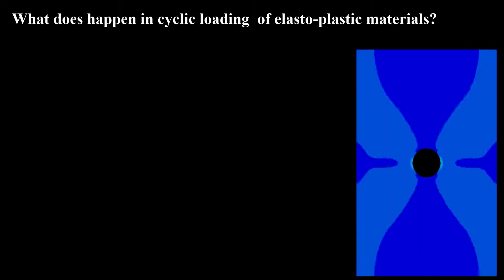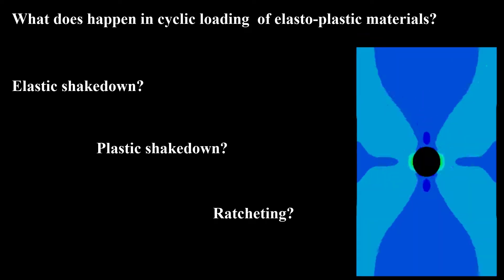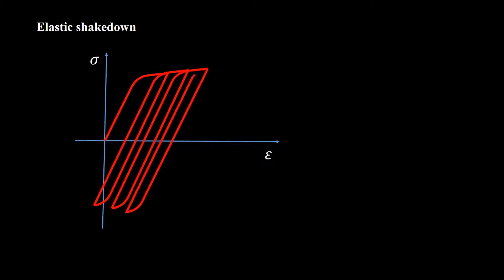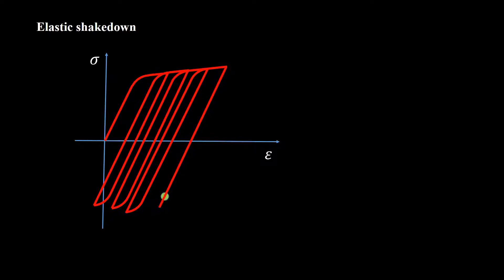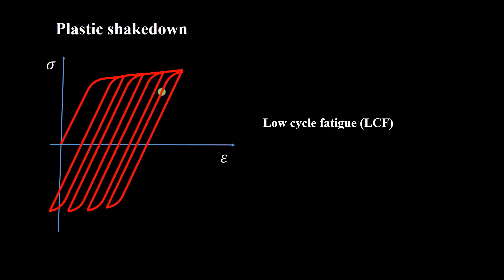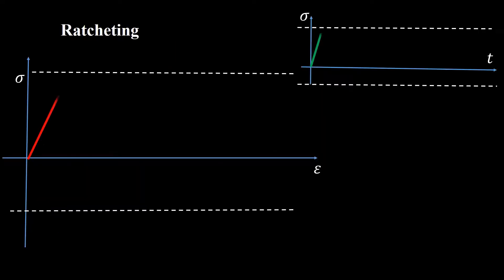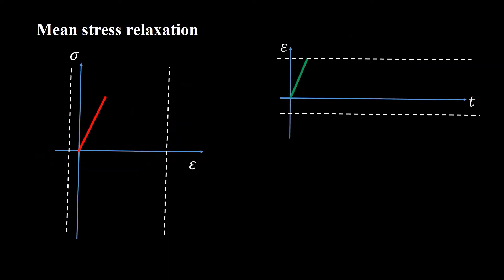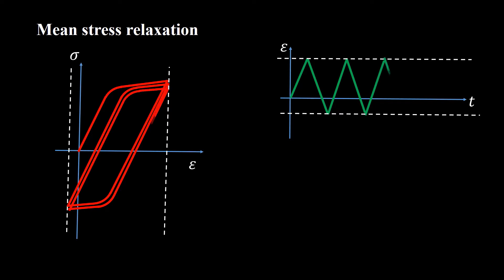Fatigue; Cyclic loading of elastic-plastic metals, elastic shakedown, plastic shakedown, ratcheting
This video explains What does happen in cyclic loading of elasto-plastic metals. You can find in this video:
What is elastic shakedown?
What is plastic shakedown?
What is ratcheting?
What is mean stress relaxation?